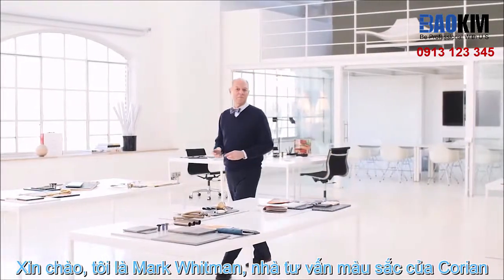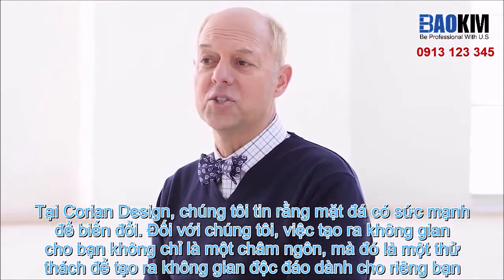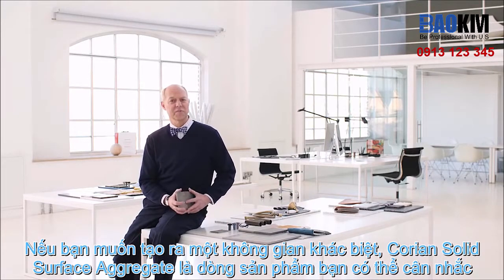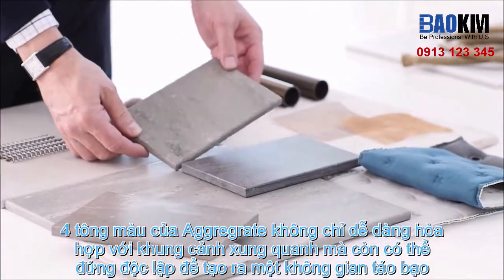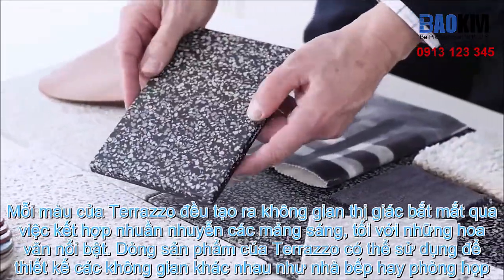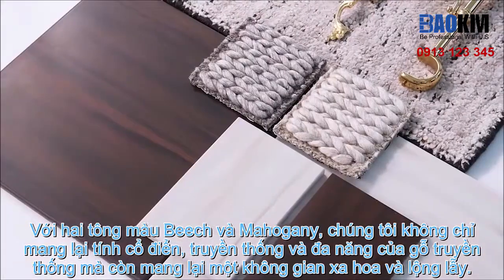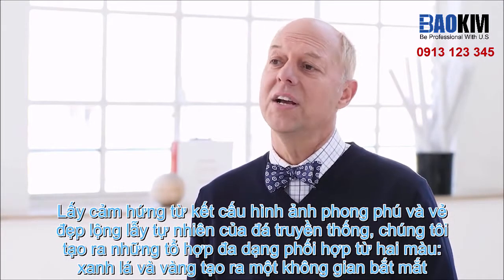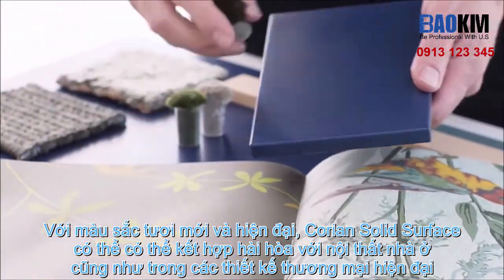Corian Solid Surface: Màu Đá Solid Surface Mới Năm 2019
Corian solid surface giới thiệu những màu sắc nổi bật của năm 2019, với những thiết kế mang phong cách đổi mới, đầy sáng tạo. Là sự lựa chọn hoàn hảo cho mọi không gian nội thất

Công Ty TNHH Thiết Bị Bảo Kim